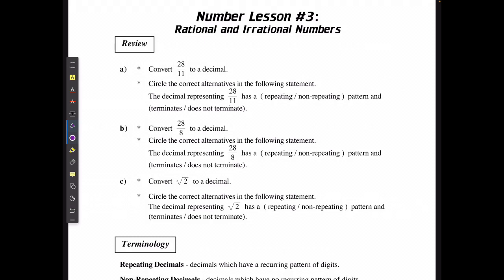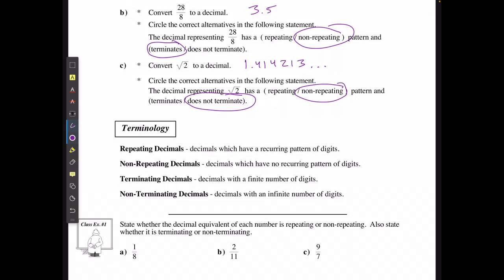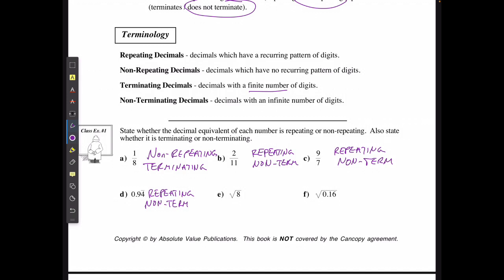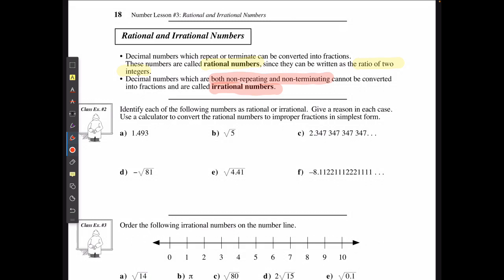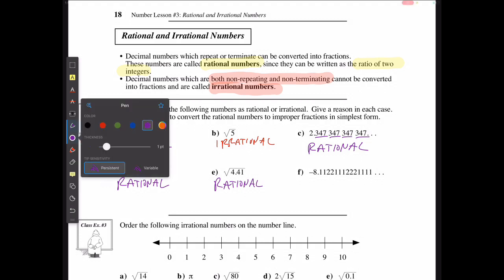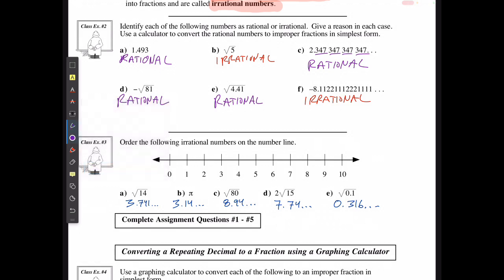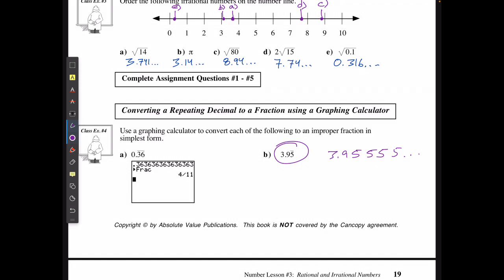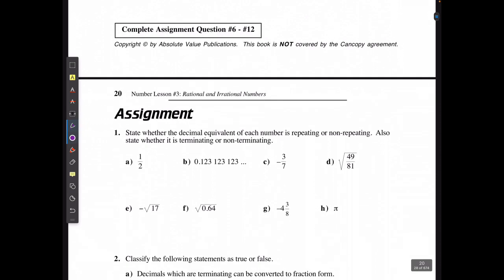M10C Numbers Lesson 3